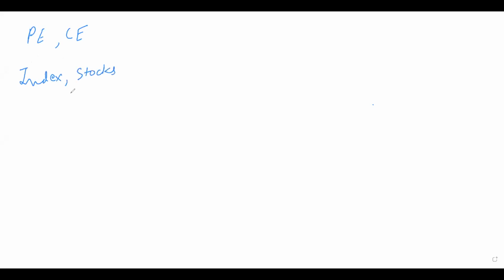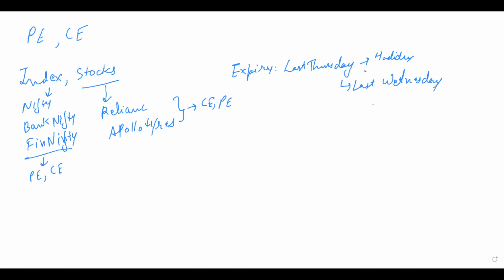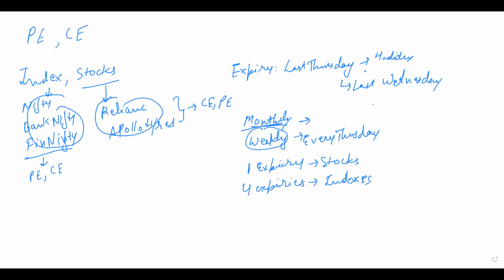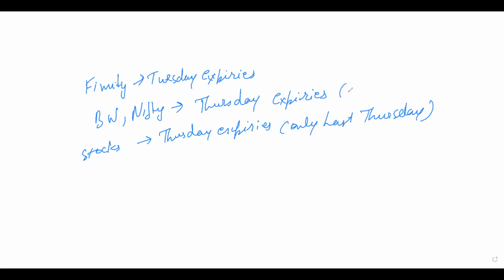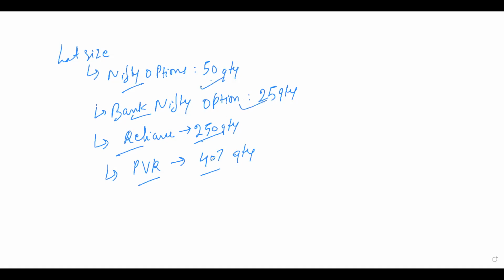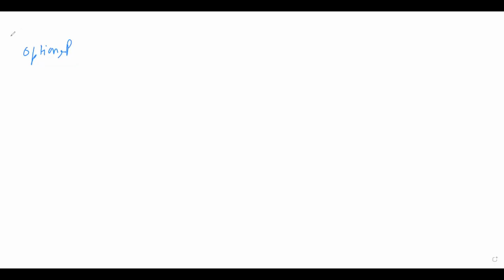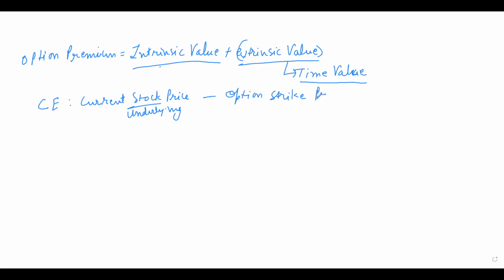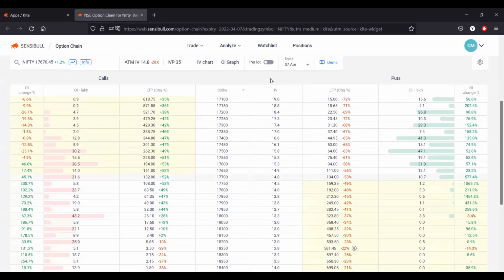Option Expiry and Premiums explained part 1 | Options Trading Basics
In this two part video we discuss Option expiry and Option Premiums in detail. We also discuss ATM, ITM and OTM options.

I am an F&O trader and long term equity investor in US and Indian markets. Also dabbling in cryptocurrencies since 2017.